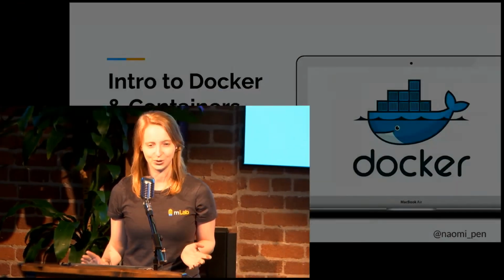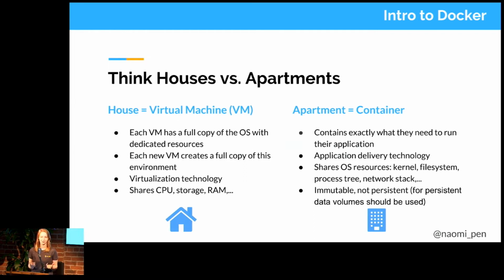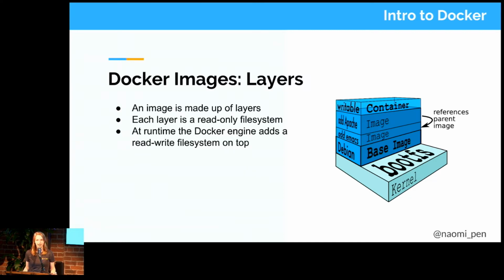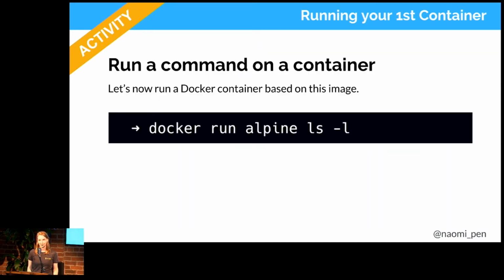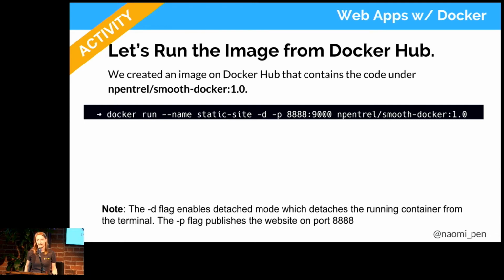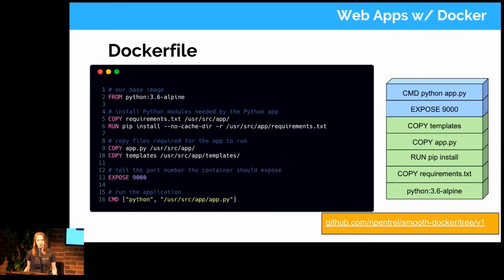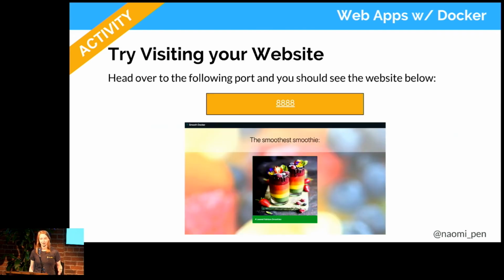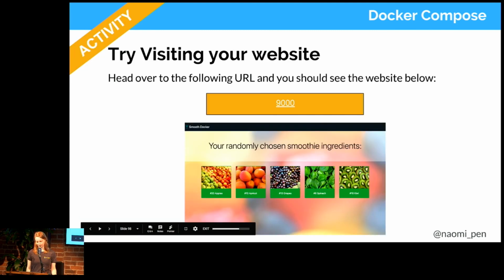Smooth DevOps: Intro to Docker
Smooth DevOps: Intro to Docker, August 1, 2018